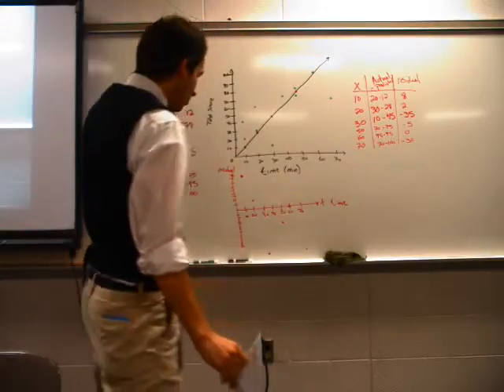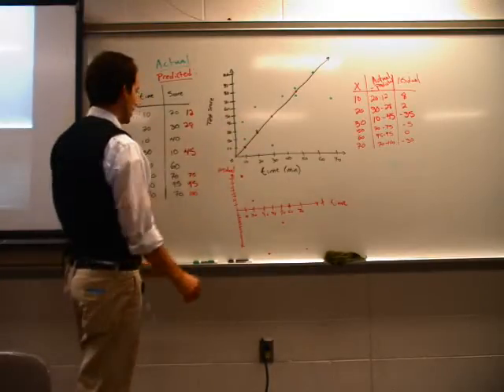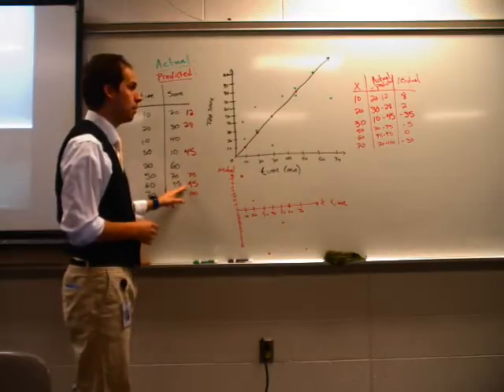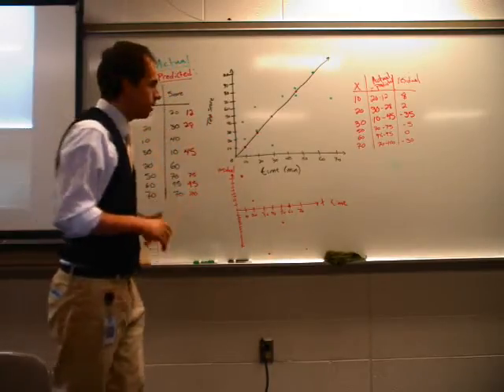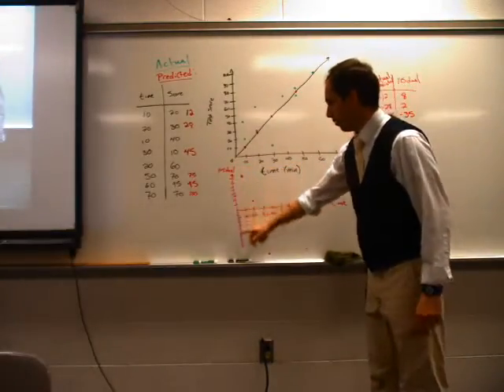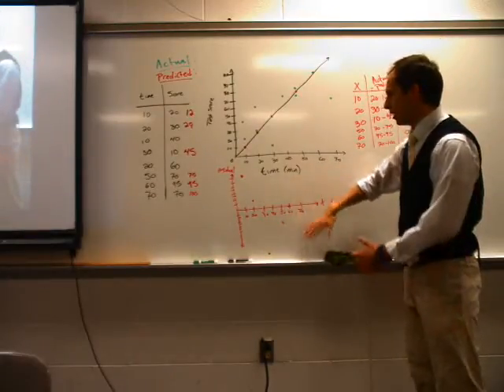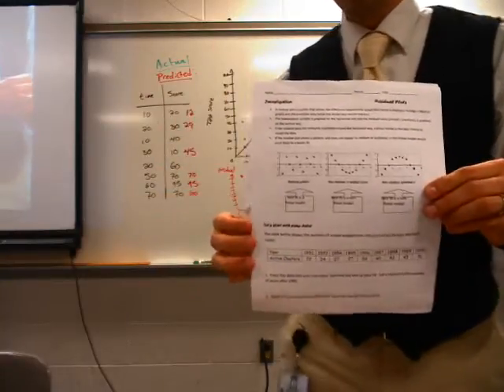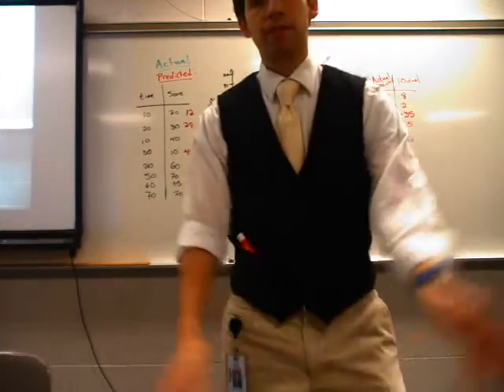Residual Plots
This is the next section after linear regression that explains residual plots.